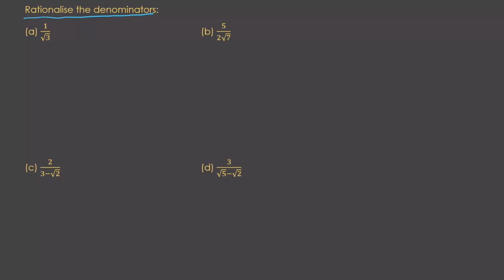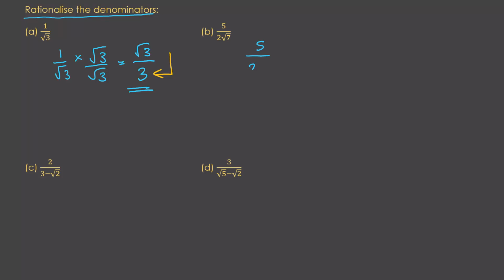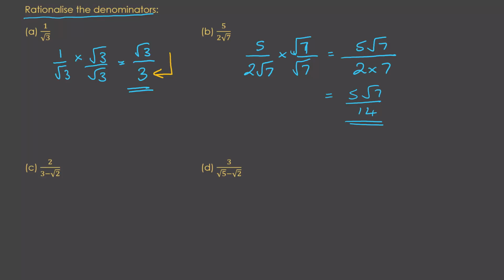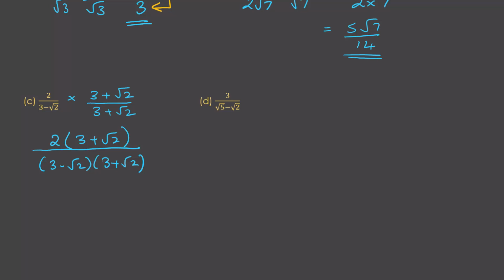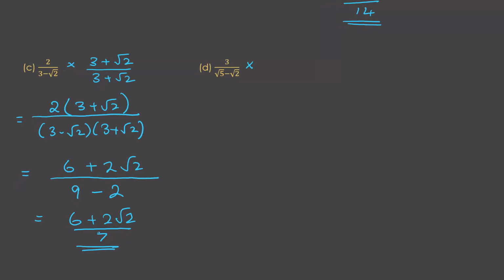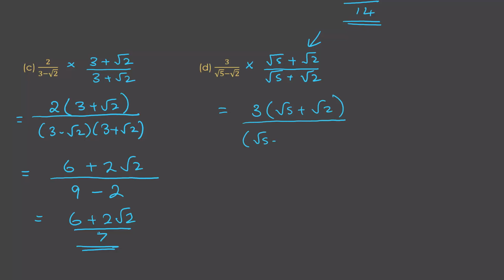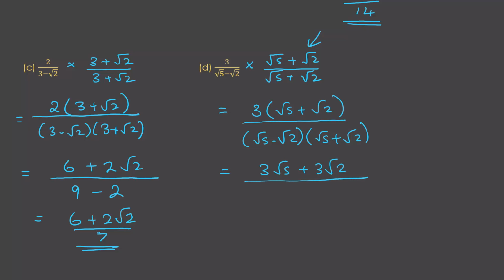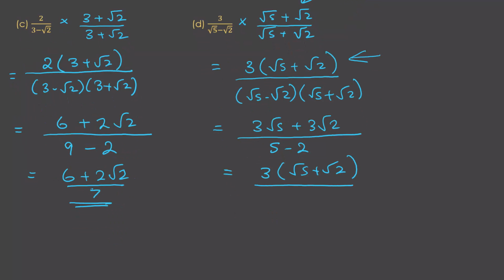Year 10 A Surds Rationalising Denominators Example 1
Rationalising denominators example.